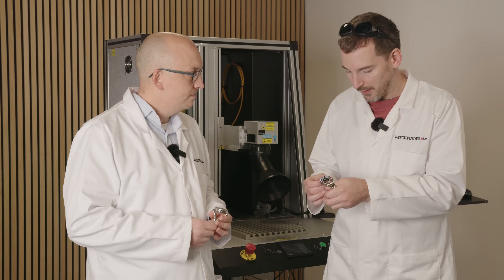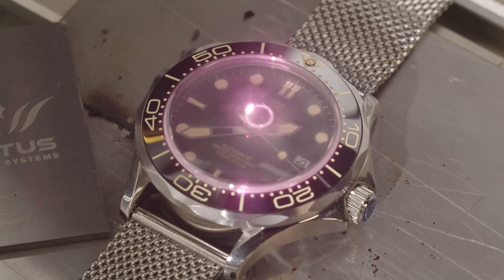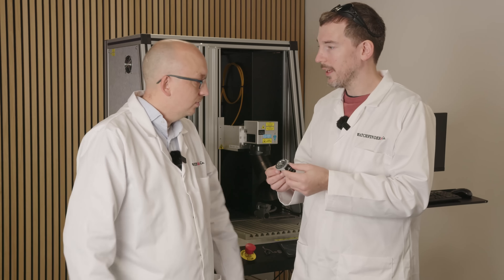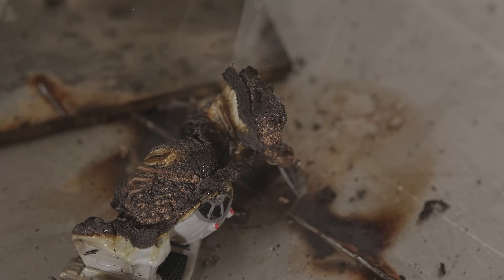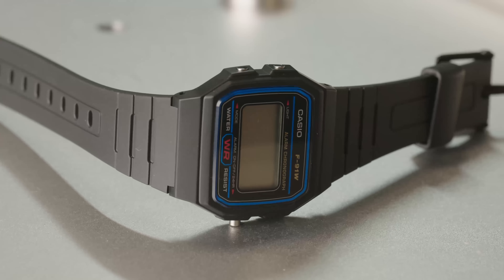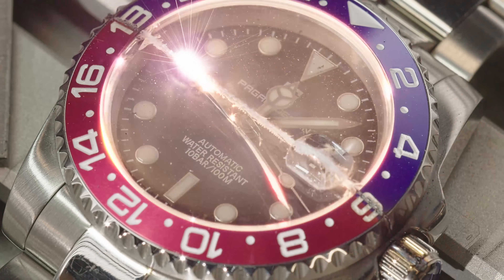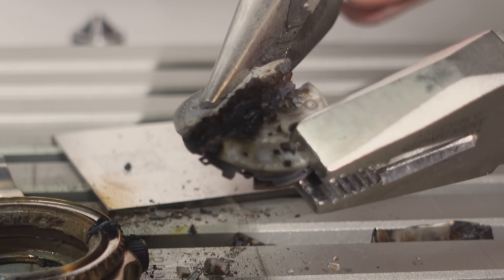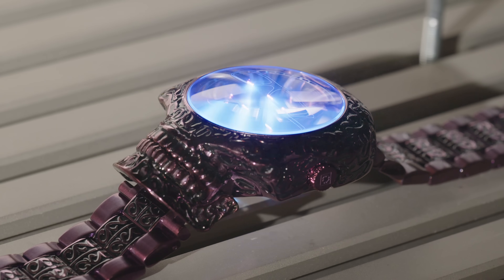Cutting A “Rolex” In Half With A Laser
Want to see a luxury Rolex watch get cut in half by a laser?  We don't tolerate fakes, questionable homages and other naughty watches. So when we see them, we melt them with lasers! Sometimes modern problems require modern solutions...

Featured Watches:
"Rolex"
"Omega MoonSwatch"
"Casio"
"G-Shock"

At Watchfinder, we're dedicated to stamping out fake watches. At our manufacturer certified service centre, our brand-trained, expert watchmakers have the capability to identify when a watch isn't legit. And when they do, we dispose of it, ridding the world of counterfeits one at a time. Watchfinder is also the number one place to buy, sell and exchange premium pre-owned timepieces.